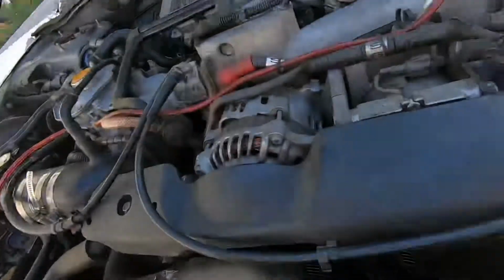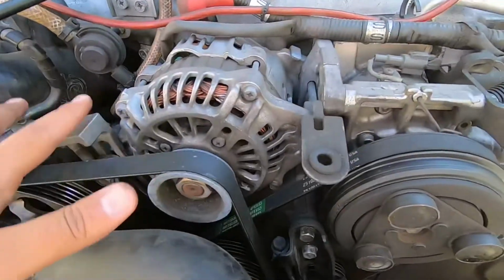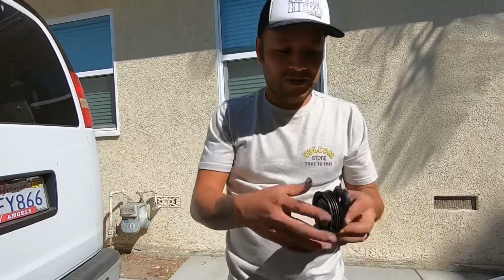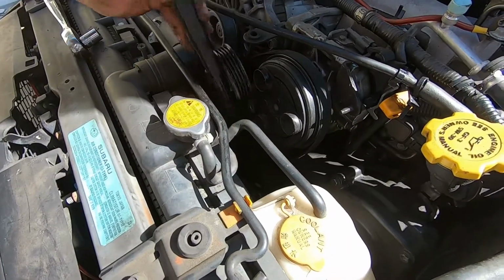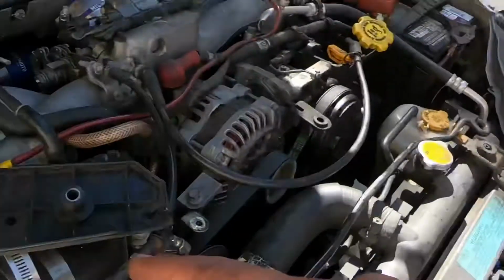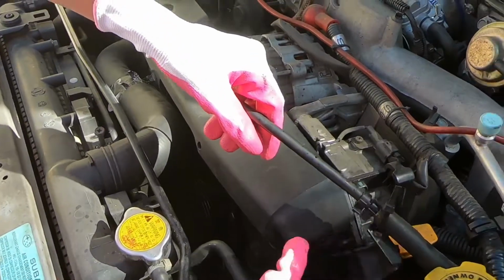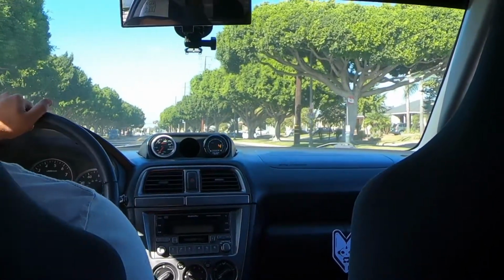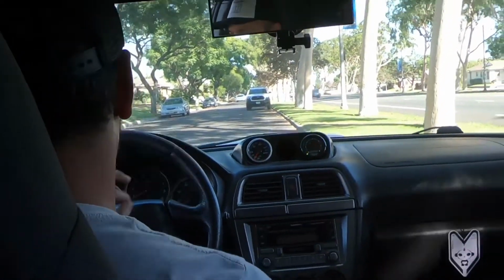Replacing WRX A/C Idler Pulley With My Daughter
My WRX has been squealing and squeaking and I’ve narrowed it down to my a/c idler pulley. recruited my daughter to help me out and learn to work on cars a little bit.

Took us about 30 minutes from start to finish and was incredibly easy. We didn’t have to remove any belts to get the job done.

-JoeFlo562